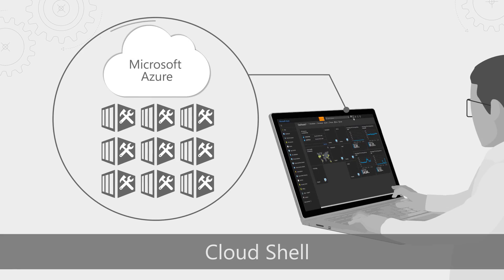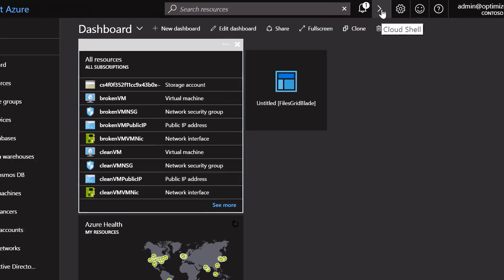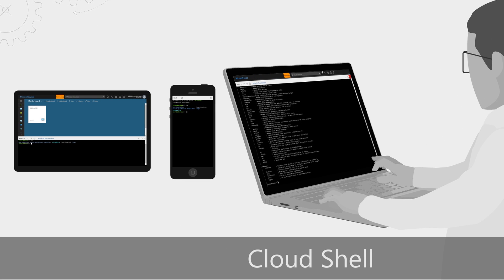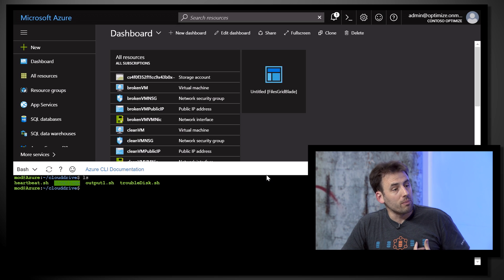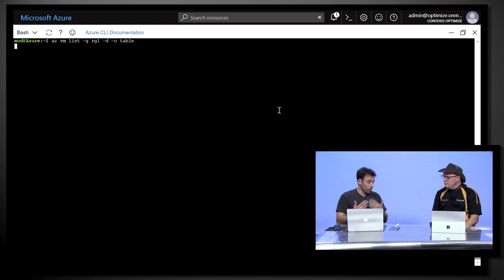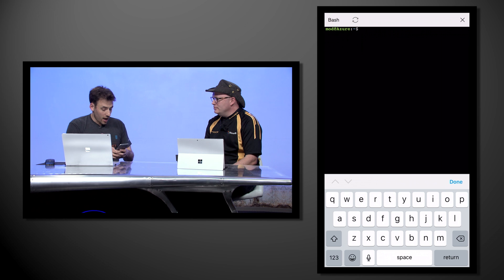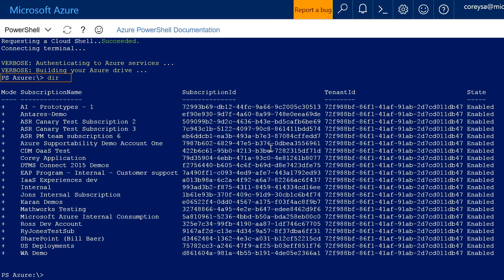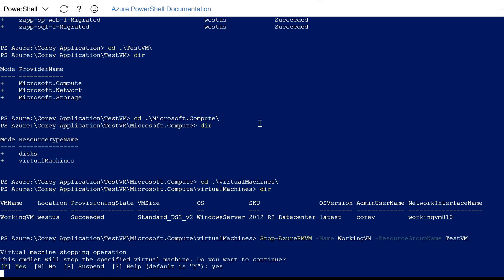Azure Cloud Shell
A look at Cloud Shell. A new way for managing resources in the cloud. See how, within the browser, you can use BASH or PowerShell to troubleshoot and automate your most common management tasks. And manage on-the-go, by keeping your favorite scripts in the cloud so you can trigger them for Cloud Shell from any modern browser or the Azure mobile app.